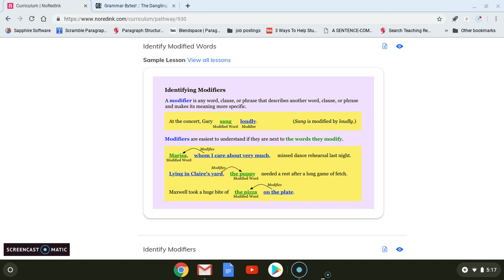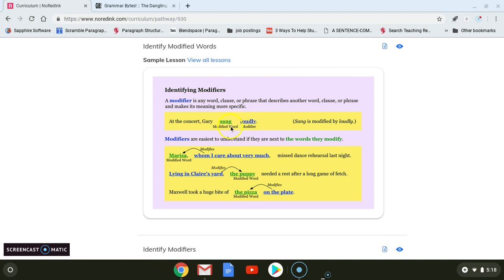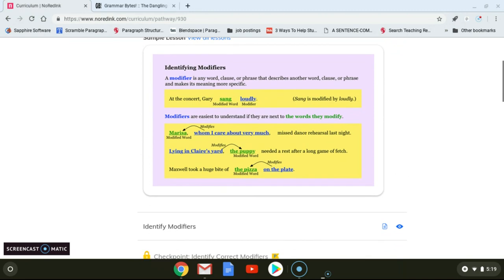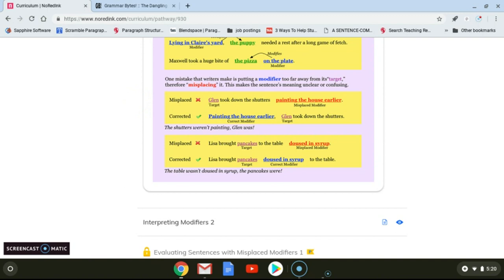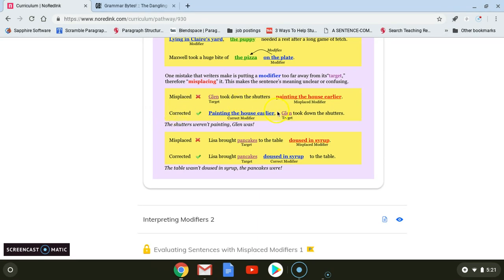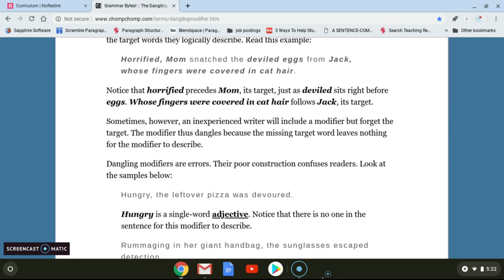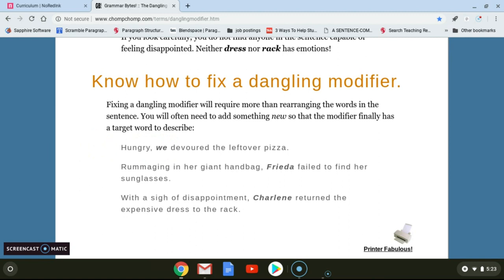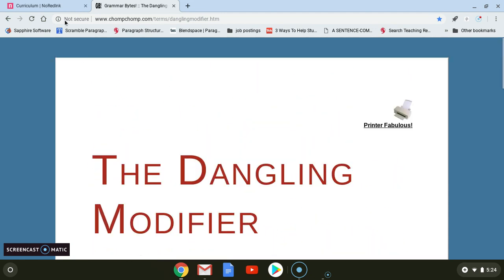Misplaced & Dangling Modifiers